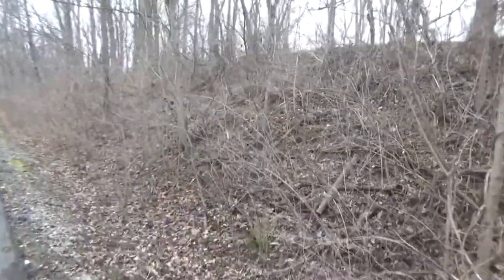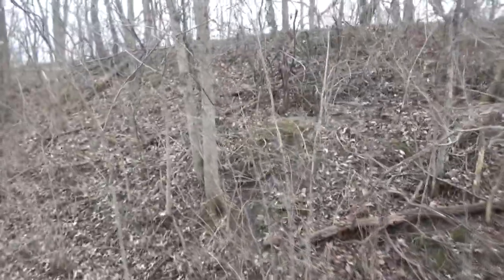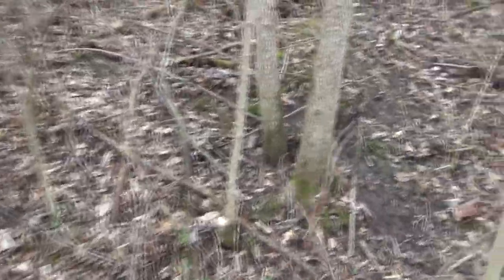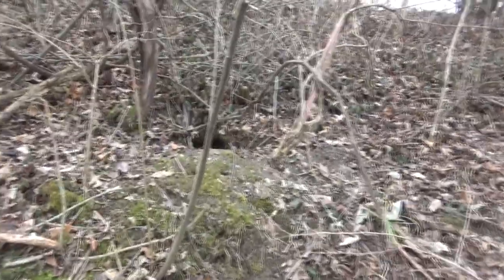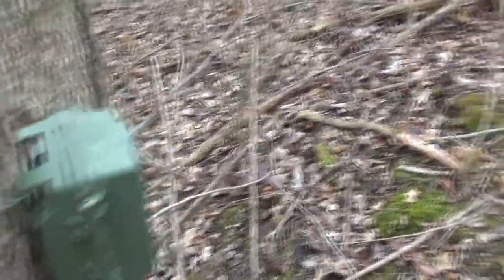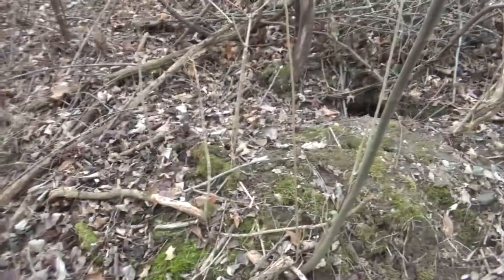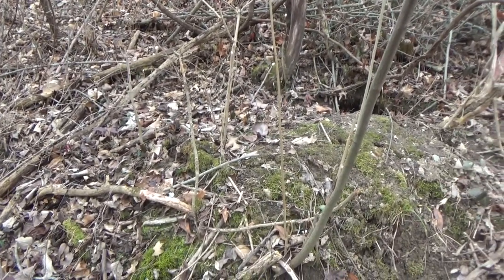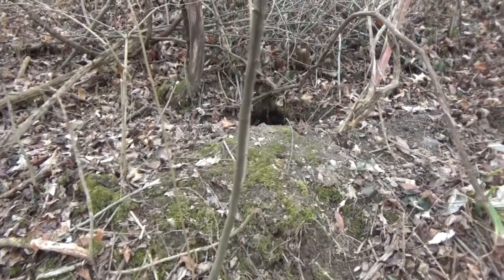Trail Cam from Groundhog Hole 2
Here is a small video of me getting the trail cam from the groundhog hole.  This is my second attempt on this hole. First one was a trap set, which didn't work, placed in the hole not outside it.  This is my second time at this site, first time to get video.  I set it a bit lower than needed to get video.  Got my third attempt set out right now, hoping to get video of it so I can be very sure and show my viewers.  Once I check the trail cam tomorrow I'll, hopefully, have what I want and need to reset the trap in a better and more effective manner.